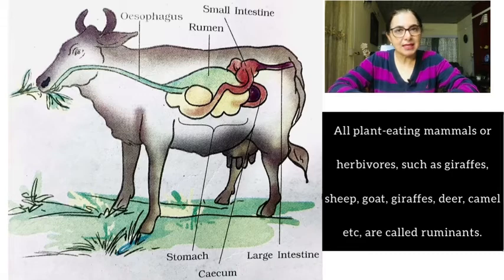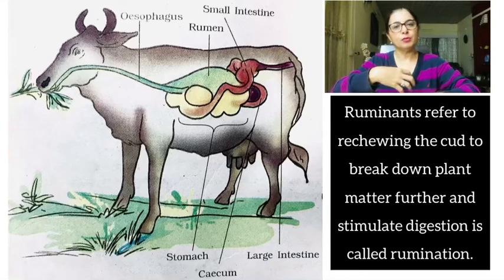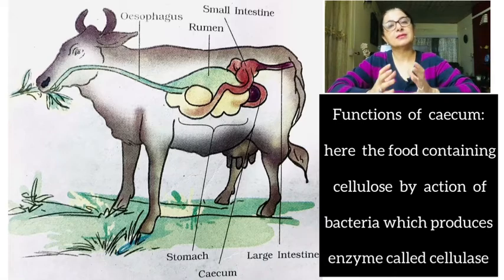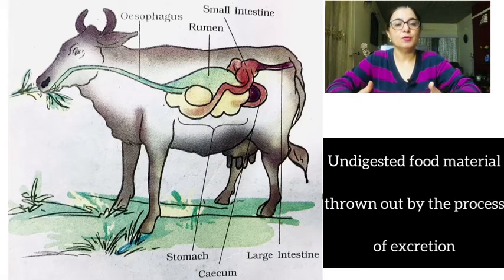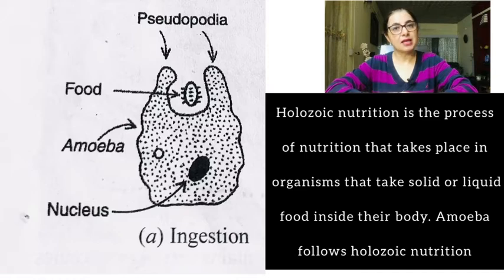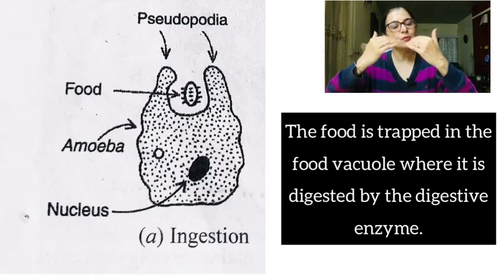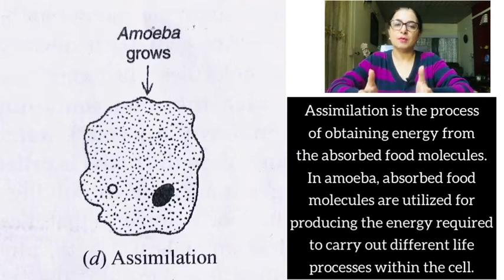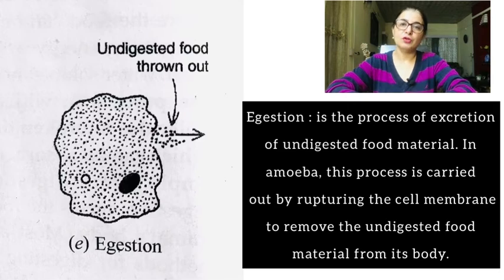Nutrition in Animals - 🐄 🐮Ruminants, Amoeba 🦠| Part 2 | Chapter 2 | Class 7 | CBSE | NCERT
Here in this video of @simplifyingscience1970, you
will have a clear understanding of the concepts pertaining to,“Nutrition in Animals” and the various aspects and functions like :
1. Ruminants - rumen
                           - rumination
                           - caecum
                           - cud
2. Amoeba     - holozoic nutrition
                           - phagocytosis
                           - pseudopodia
                           - ingestion
                           - digestion
                           - absorption
                           - assimilation
                           - egestion
You will also understand how and why the digestion of herbivores and amoeba is different from that of “Human beings”.
For “Nutrition in Animals” Part - 01, and for “Digestive System“ in “Human beings” click the link given below.